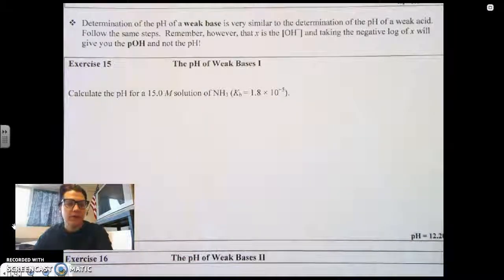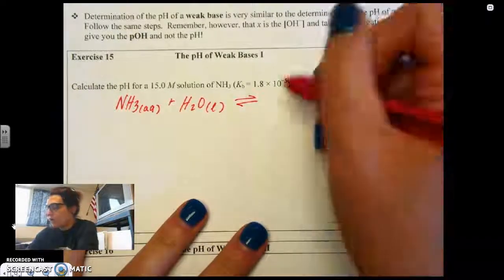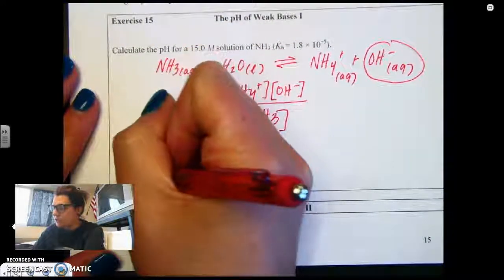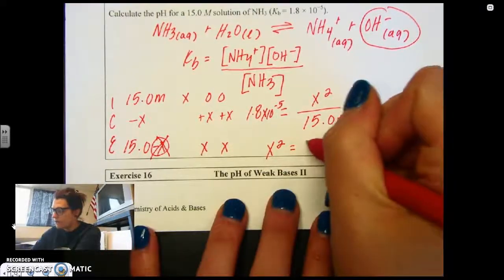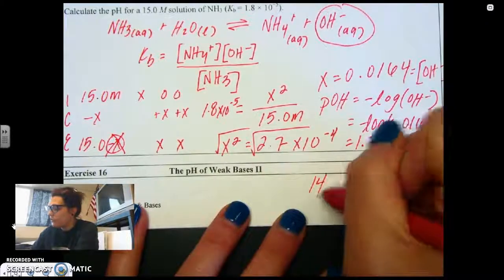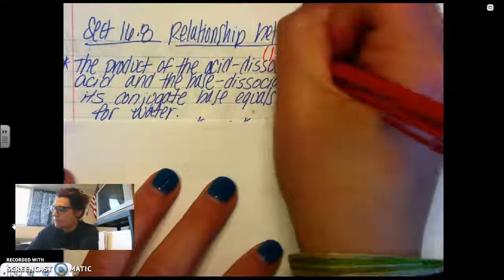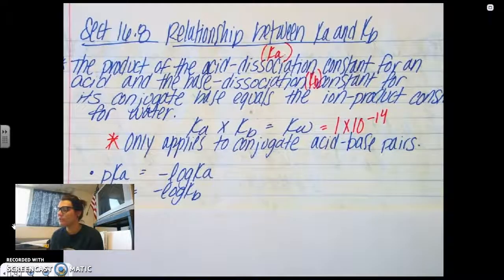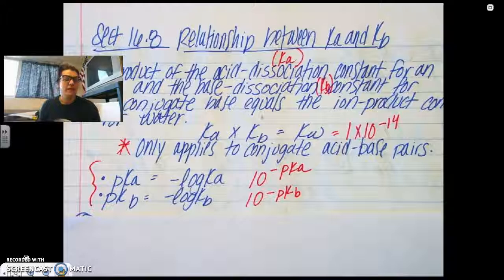Calculating Kb and Ka and Kb Relationship